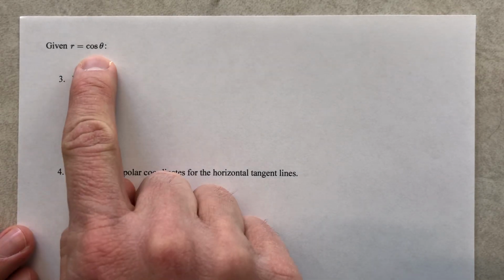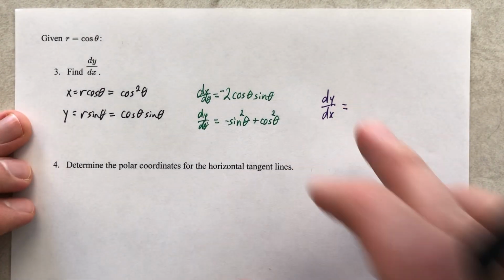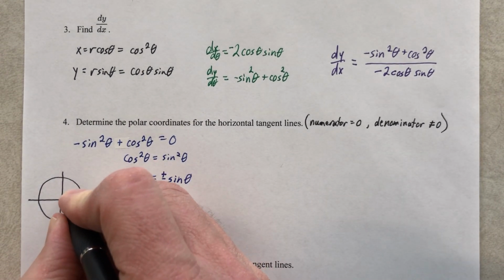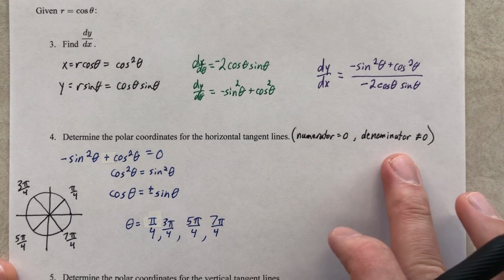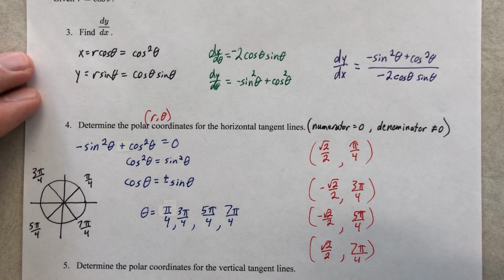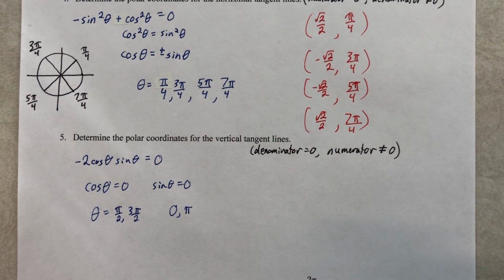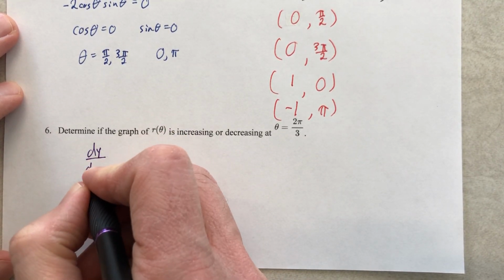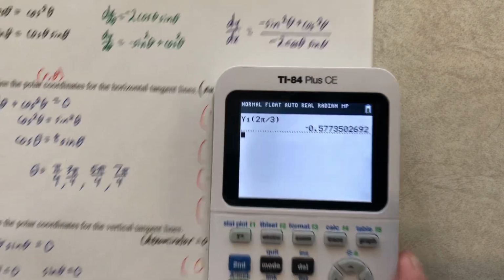Differentiating in Polar Form, Part 2